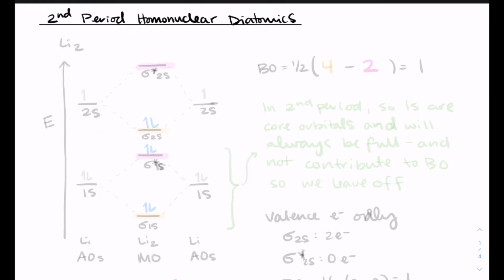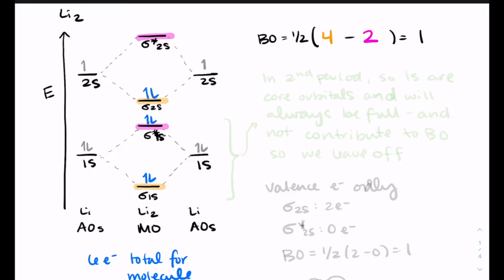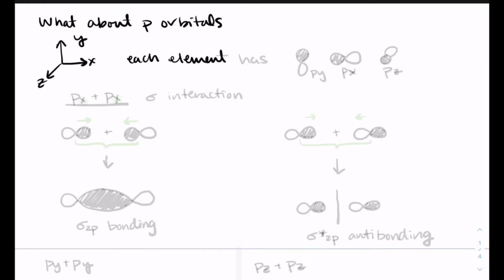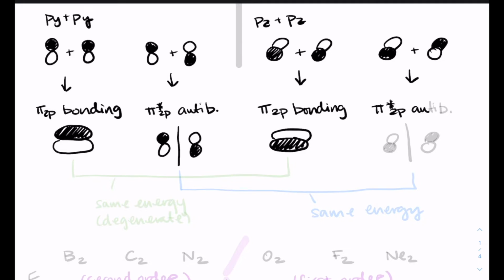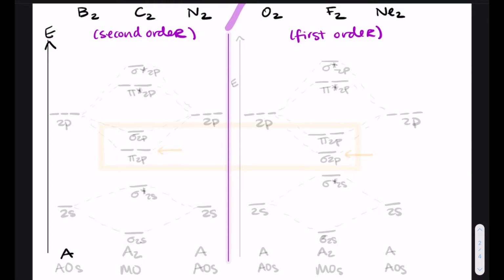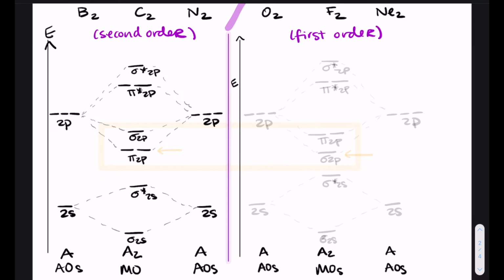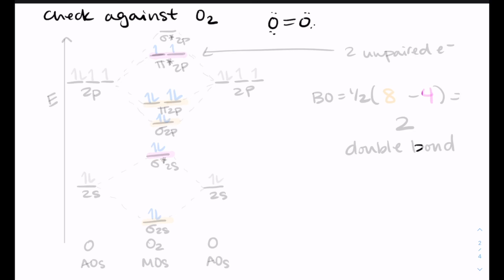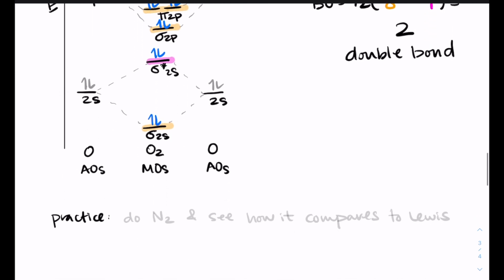Gen Chem 1 Module 10 Part 2 MO Diagrams for 2nd period Homonuclear Diatomics